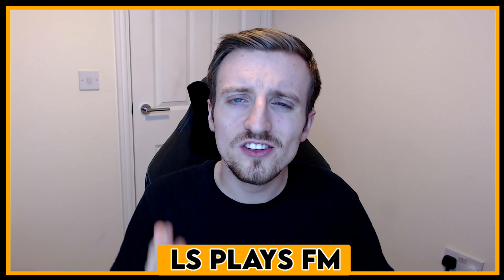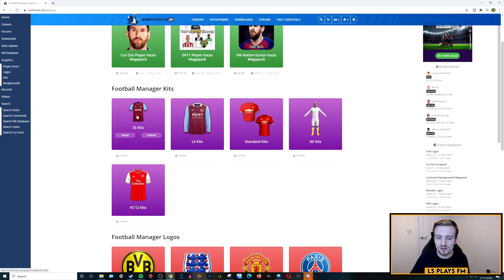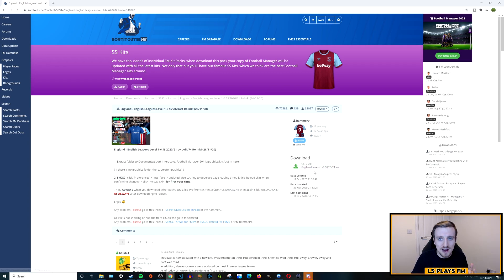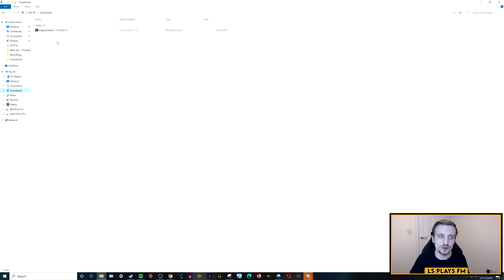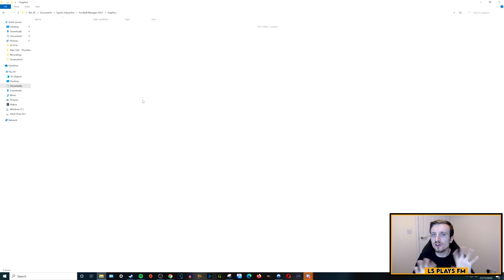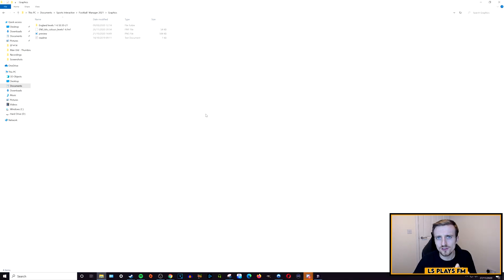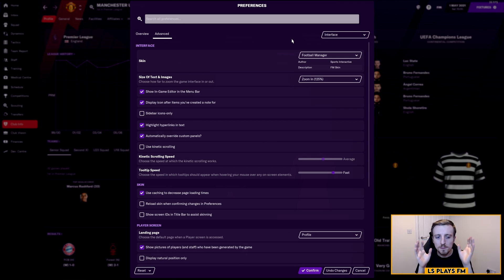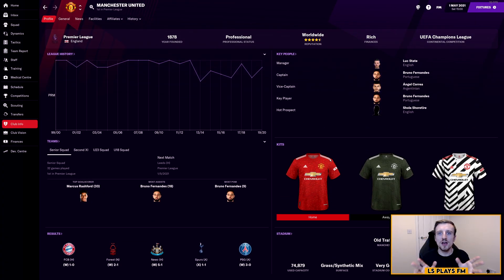FM21 Tutorial | How To Install Kits For Football Manager 2021!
Its time for another of our How To Series for FM21 focused on Tutorials and helping you guys with Football Manager 2021! Today's episode looks at a short step by step guide on how you can install kits into FM21 and get all your official team kits into your game!

Of course previously we have already run through how to get the official team logos and player faces packs working in game, so now it is naturally time to focus on the the kits instead!

Of course commonly you'll find when playing Football Manager 2021, that there are various real life teams who do not have their correct kits in game much like their logos. As a result, you can use the various kit file downloads availaibe to change these and instead show the real life team kits, much like you can with team and competition logos in Football Manager 2021!

This guide for FM21 will see me run through the whole process of how to download, extract and apply the changes to Football Manager to then get the updated kits into the game.

In terms of where I'll be getting my files from, my preference is to use the various kit packs from Sortitoutsi and in particular we will be looking at the Premier League Kits, but of course there are many other great packs and sites you can use. You'll find the link to the Premier League Kits I use plus the kit page on Sortitoutsi both linked below:

Also below, you will find links to two unzipping tools which I mentioned in the video which you will need. The two links below are for WinRAR and 7Zip which are simply the tools I use. Of course once more there are various other tools you can use and are totally free.

A really important thing to be aware of guys is regardless of whether you have already started a save or not, you can apply these changes to the graphics at any point while playing FM21! You'll see in the tutorial I apply these changes to my Manchester United save for FM21; The Taming The Devils series (linked below) and the changes still take effect!

Another thing to note guys is of course I am highlighting how to apply the FM21 Kit Packs here on what was my FM21 Beta save! Just because I am applying the changes to the Football Manager 2021 Beta save that I started before the full game was released does not mean this only applies to the Beta itself! Instead now the full game is released, you will also find this guide for FM21 will work with the full game and any saves started after the release of Football Manager 2021 proper will work as well!

Hopefully guys you will find this Football Manager 2021 tutorial and guide to be helpful when applying the kit packs to the game. If you did, please do leave a like on the video as it massively does help the channel out!

Also guys, if you would like to see anymore of my upcoming FM21 content such as more tutorials from the How To Series such as those on installing the player face megapacks or logo megapacks or my Manchester United save, Taming The Devils or even any FM21 Experiments (which I have already released two of looking 50 & 100 years into the future) then please do subscribe to the channel and hit that notification bell to keep up to date with everything to do with LSPlaysFM!

You can also find me over on Twitch where I am currently doing a Norwich City save via the link below; why not head over and drop a follow on the channel so you'll be notified whenever I go live!

About LS Plays FM:

Welcome to LS Plays FM!

My name is Luc and here you will find all of my Football Manager content that I will be bringing to YouTube.

I release content at least 3 times a week every Monday, Wednesday and Friday which focuses on my main Football Manager 2021 series at the time! Currently this series is the Taming The Devils series with Manchester United on the FM21 Beta!

I will also delve into other Football Manager content such experiments, tutorials and I'm sure much, much more.

I really hope you enjoy all of my content. You can also find links to my Twitch channel and Twitter page below: